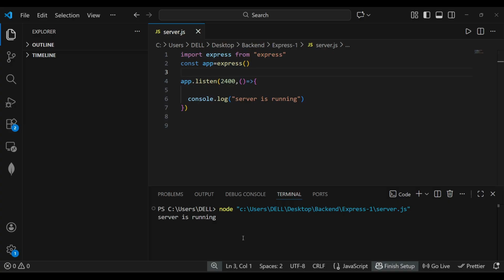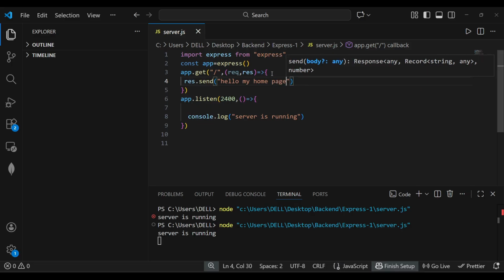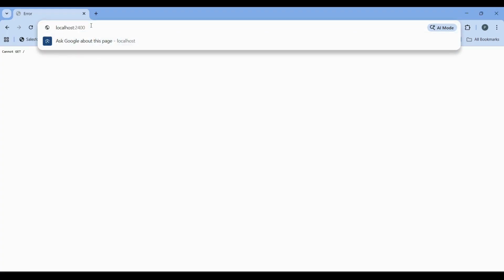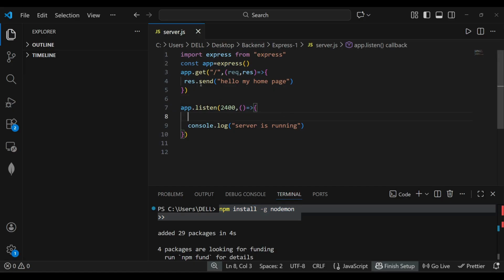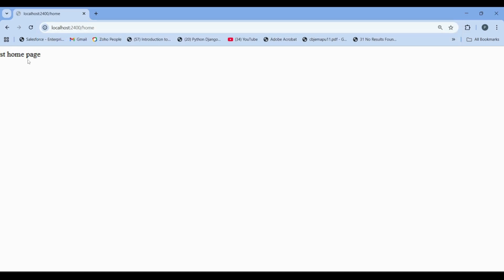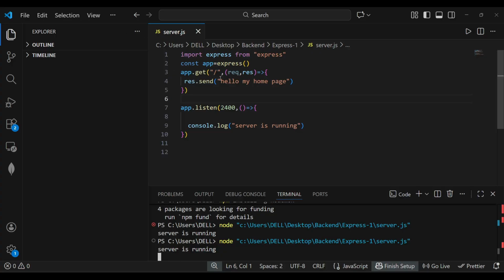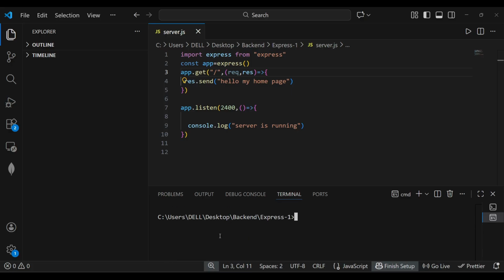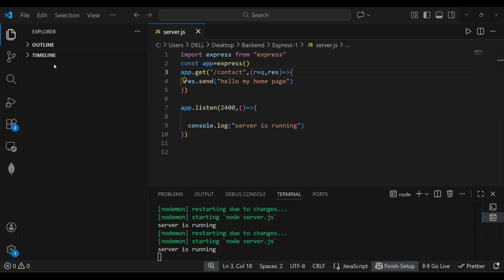Nodemon Explained: Auto Restart Node.js Server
Is Your Nodejs Server Crashing? Try this One Simple Fix!

Nodemon

Nodejs